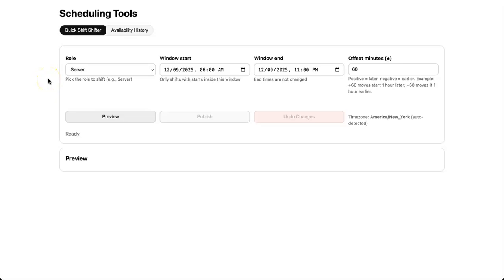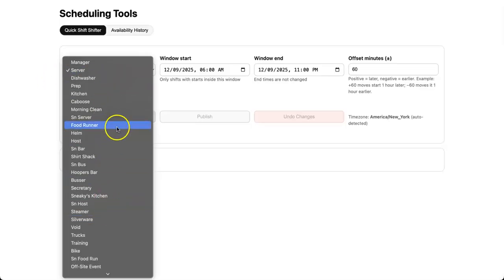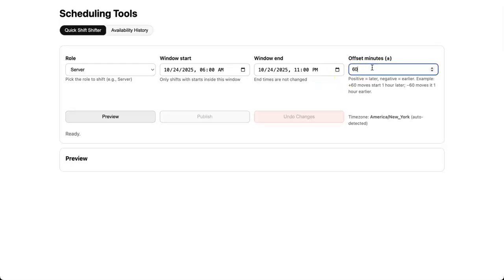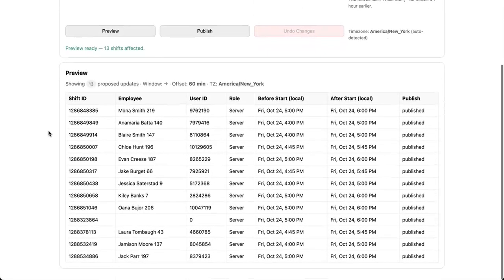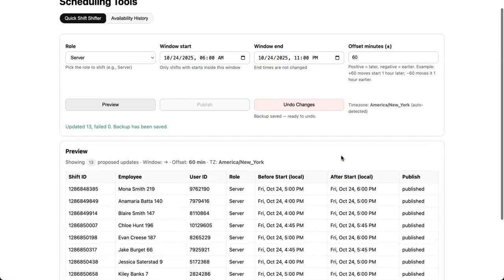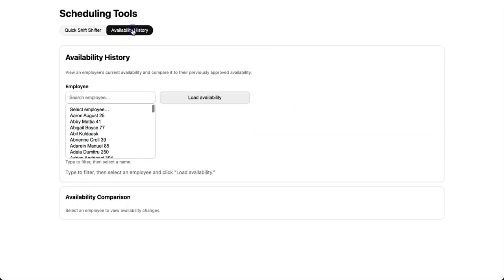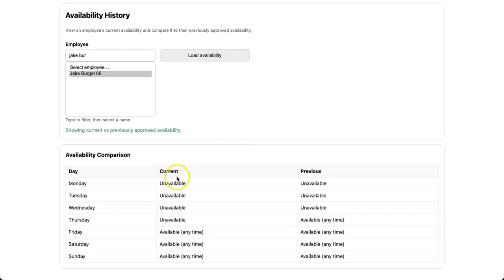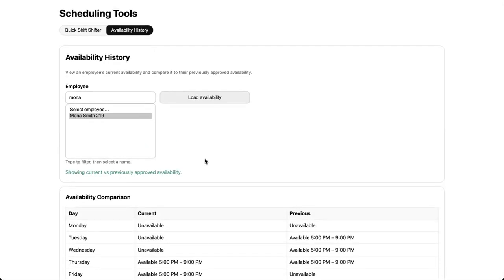Scheduling Tools Tutorial